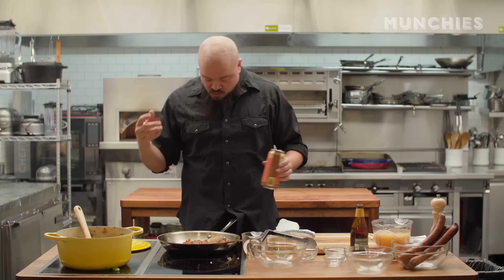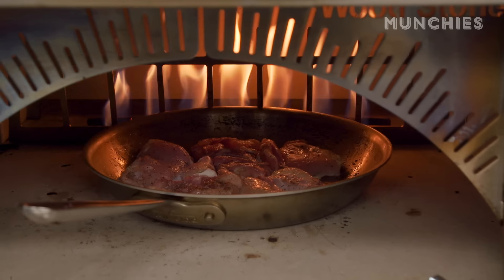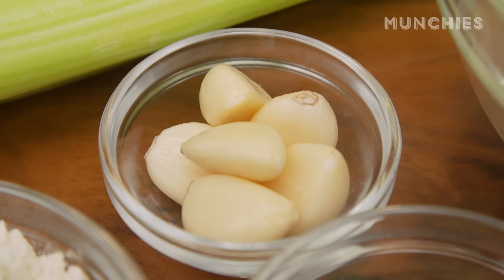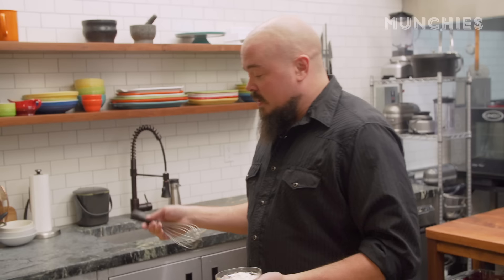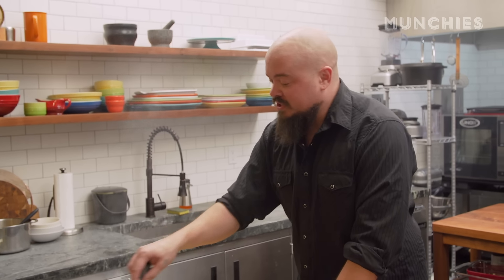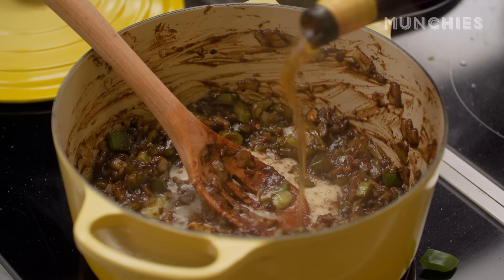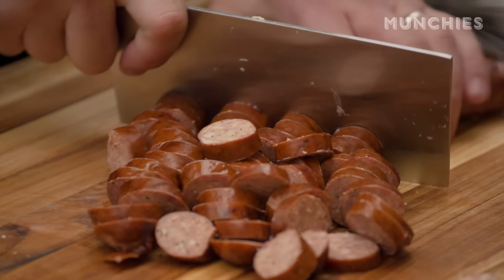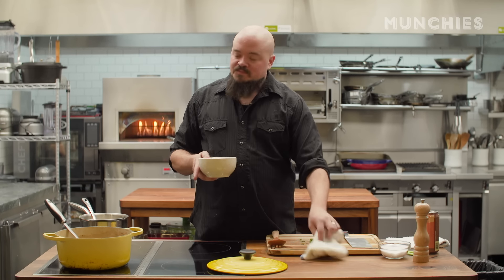How To: Make Chicken and Sausage Gumbo with Isaac Toups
Chef Isaac Toups, of Toups Meatery, teaches us how to make a New Orleans style chicken and sausage gumbo. Isaac lets us in on the importance of taking it slow and enjoying a beer while cooking, while expertly formulating his savory stew.